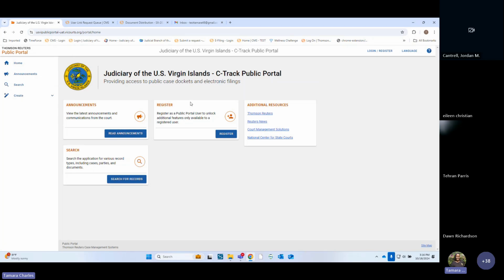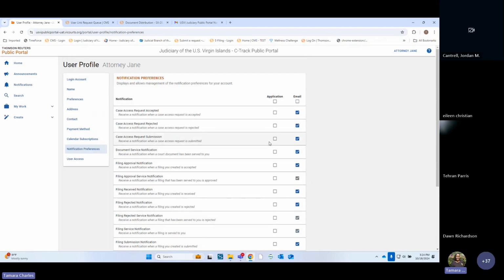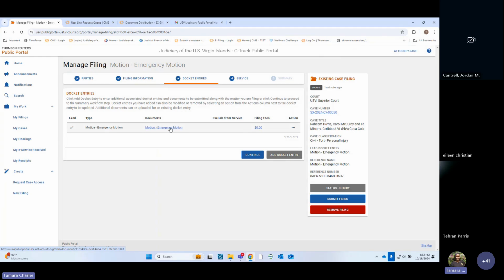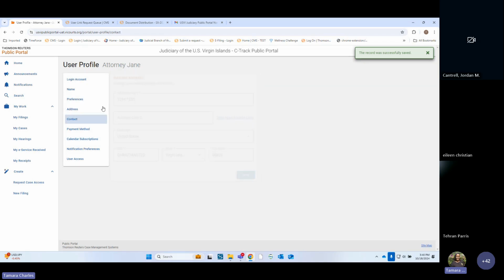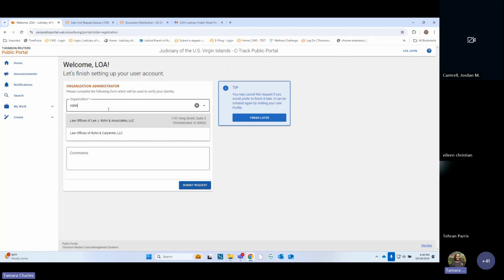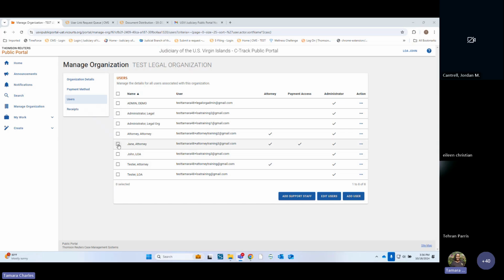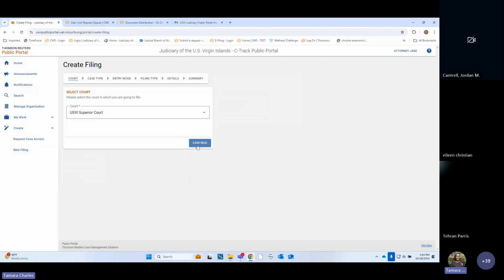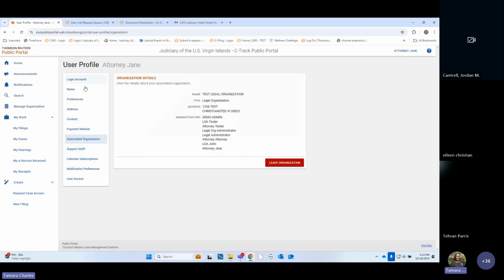Judicial Branch version upgrade user training session #4